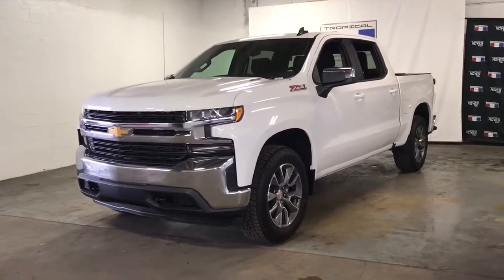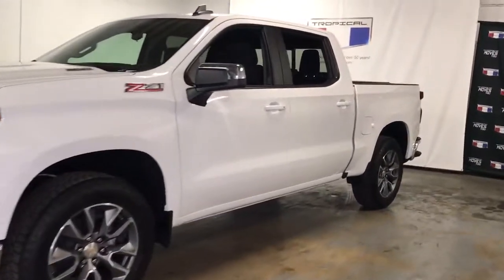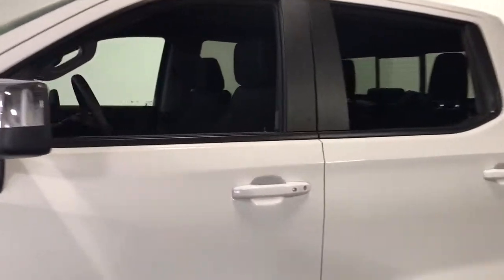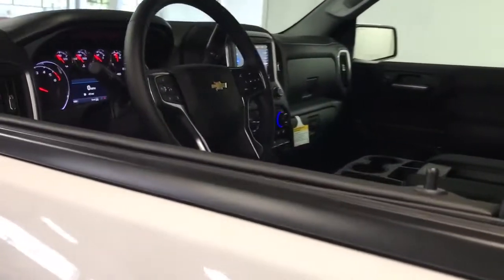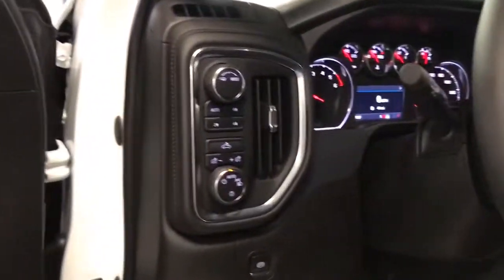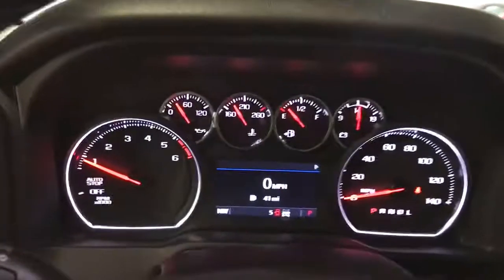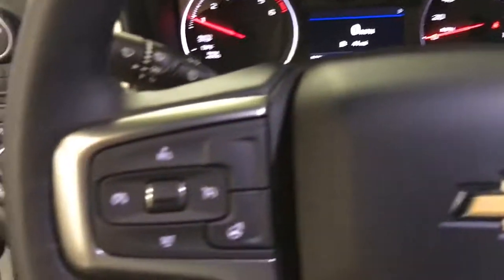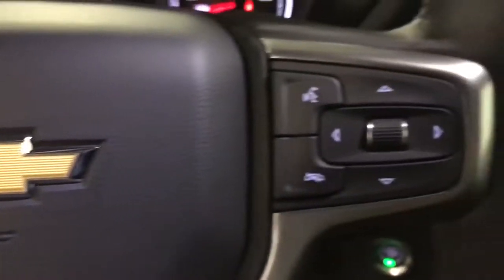2021 Chevrolet Silverado 1500 Miami Shores, Aventura, Miami Beach, Miami Lakes, Miami, FL MZ261064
Summit White New 2021 Chevrolet Silverado 1500 available in Miami Shores, Florida at Tropical Chevrolet. Servicing the Aventura, Miami Beach, Miami Lakes, Miami, FL area.
2021 Chevrolet Silverado 1500 LT - Stock#: MZ261064 - VIN#: 1GCUYDET5MZ261064

Tropical Chevrolet
8880 Biscayne Blvd

2021 Chevrolet Silverado 1500 LT LT1brFactory MSRP: $53,230brbrbr3.0L I6 4WD 10-Speed Automaticbr22/26 City/Highway MPGbrbrSummit White Price includes: $1000 - GM Targeted Purchase Private Offer. Exp. 04/30/2021 $1000 - Silverado w/TUF (Texas Edition Badging) Incremental Consumer Cash. Exp. 05/03/2021 $4400 - Chevrolet Consumer Cash Program. Exp. 05/03/2021
Preferred Equipment Group 1LT,3.23 Rear Axle Ratio,Auto-Locking Rear Differential,Wheels: 17 x 8 Bright Silver Painted Aluminum,Wheels: 20 x 9 Painted Aluminum,40/20/40 Front Split-Bench Seat,Cloth Seat Trim,10-Way Power Driver Seat w/Lumbar,Cloth Rear Seat w/Storage Package,Convenience Package II,All Star Edition Plus,Radio: Chevrolet Infotainment 3 System,Radio: Chevrolet Infotainment 3 Plus System,SiriusXM Radio,Electronic Cruise Control,Electric Rear-Window Defogger,Color-Keyed Carpeting Floor Covering,All-Weather Floor Liner (LPO) (AAK),OnStar & Chevrolet Connected Services Capable,120-Volt Instrument Panel Power Outlet,Z71 Off-Road & Protection Package,Bed Protection Package,Chevytec Spray-On Black Bedliner,Deep-Tinted Glass,LED Cargo Area Lighting,EZ Lift Power Lock & Release Tailgate,Heavy Duty Suspension,Z71 Off-Road Package,Trailering Package,Engine Block Heater,Integrated Trailer Brake Controller,Rear Wheelhouse Liners,Skid Plates,Heavy-Duty Air Filter,SiriusXM w/360L,Power Sliding Rear Window w/Rear Defogger,Rear 60/40 Folding Bench Seat (Folds Up),Chevrolet Connected Access Capable,Power Front Windows w/Passenger Express Down,Power Rear Windows w/Express Down,Power Door Locks,Keyless Open & Start,Power Front Windows w/Driver Express Up/Down,Front Rubberized Vinyl Floor Mats,Rear Rubberized-Vinyl Floor Mats,Bluetooth For Phone,Remote Vehicle Starter System,Dual-Zone Automatic Climate Control,Hitch Guidance,Chrome Mirror Caps,Chrome Grille,Hill Descent Control,Heated Driver & Front Outboard Passenger Seats,120-Volt Bed Mounted Power Outlet,Heated Steering Wheel,12-Volt Rear Auxiliary Power Outlet,2 USB Ports,2 USB Ports (First Row),Electrical Lock Control Steering Column,Dual Exhaust w/Polished Outlets,Manual Tilt/Telescoping Steering Column,Leather Wrapped Steering Wheel,2-Speed Transfer Case,Convenience Package,All-Star Edition,Standard Tailgate,HD Radio,4.2 Diagonal Color Display Driver Info Center,Universal Home Remote,Steering Wheel Audio Controls,Rear Dual USB Charging-Only Ports,Theft Deterrent System (Unauthorized Entry),HD Rear Vision Camera,Rear Vision Camera,Front Frame-Mounted Black Recovery Hooks,4G LTE Wi-Fi Hot Spot Capable,AM/FM radio: SiriusXM,Premium audio system: Chevrolet Infotainment 3,Apple CarPlay/Android Auto,Appearance: analog,4-Wheel Disc Brakes,Air Conditioning,Electronic Stability Control,ABS brakes,Alloy wheels,Automatic temperature control,Brake assist,Bumpers: chrome,Delay-off headlights,Driver door bin,Driver vanity mirror,Dual front impact airbags,Dual front side impact airbags,Front anti-roll bar,Front dual zone A/C,Front reading lights,Front wheel independent suspension,Fully automatic headlights,Heated door mirrors,Heated front seats,Heated steering wheel,Illuminated entry,Low tire pressure warning,Occupant sensing airbag,Outside temperature display,Overhead airbag,Overhead console,Panic alarm,Passenger door bin,Passenger vanity mirror,Power door mirrors,Power driver seat,Power steering,Power windows,Radio data system,Rear reading lights,Rear step bumper,Rear window defroster,Remote keyless entry,Security system,Speed control,Speed-sensing steering,Split folding rear seat,Steering wheel mounted audio controls,Telescoping steering wheel,Tilt steering wheel,Traction control,Trip computer,Variably intermittent wipers,Front Center Armrest w/Storage